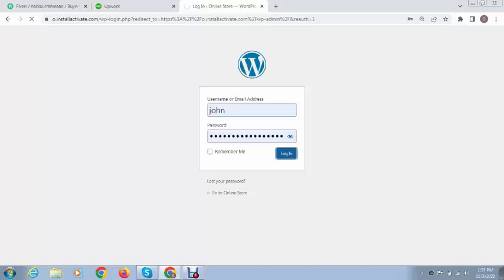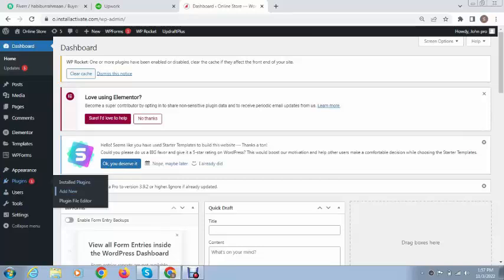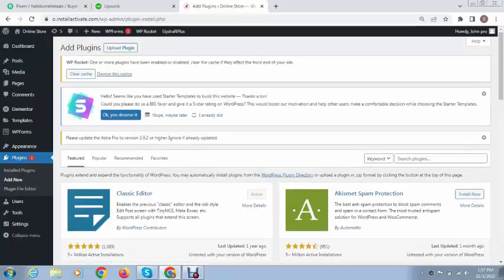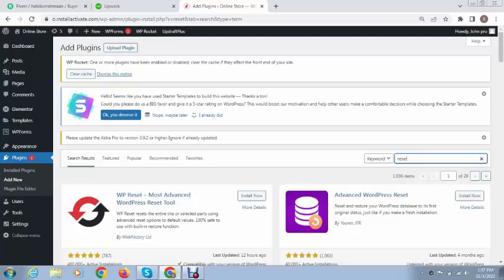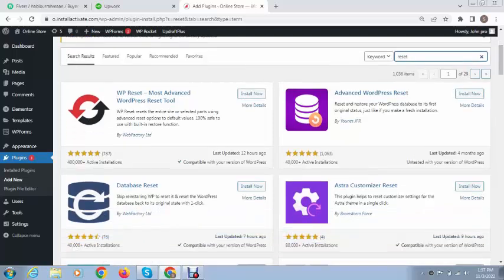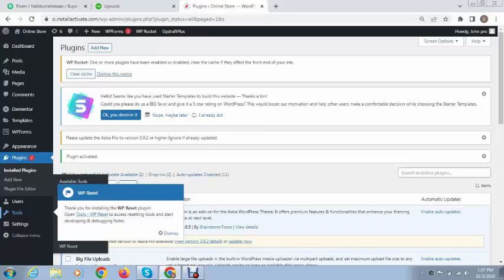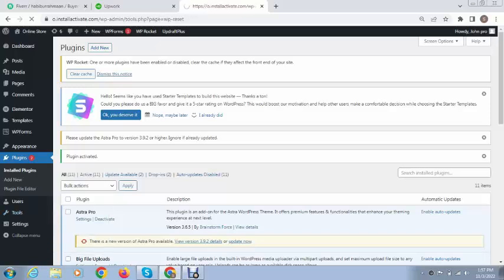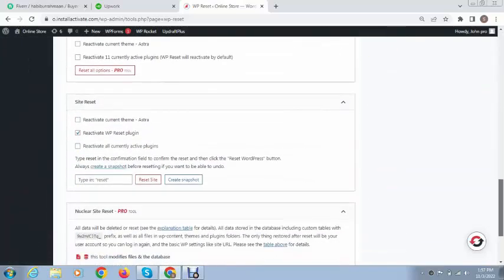How To Reset WordPress Website | Reset WordPress To Default Layout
1. Backup Your Website
Before making any changes to your WordPress website, always make sure you have a full and up-to-date backup of your website. This will ensure that you can restore your website to its previous state if something goes wrong.

2. Delete All Plugins
The next step is to delete all of the plugins on your website. This can be done by going to the Plugins page in the WordPress admin dashboard and selecting the ‘Deactivate’ option for each plugin. Once all of the plugins have been deactivated, you can delete them all by selecting the ‘Delete’ option for each plugin.

3. Delete All Themes
Once all of the plugins have been deleted, it’s time to delete all of the themes. This can be done by going to the Appearance → Themes page in the WordPress admin dashboard and selecting the ‘Delete’ option for each theme.

4. Reinstall WordPress Core
Now that all of the plugins and themes have been deleted, it’s time to reinstall the WordPress core files. This can be done by going to the Updates page in the WordPress admin dashboard and selecting the ‘Re-install Now’ option